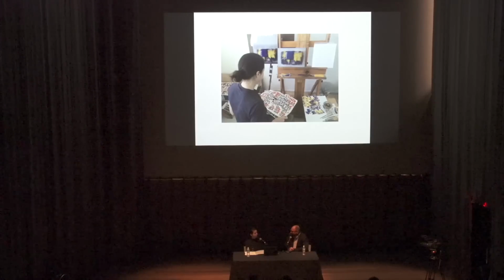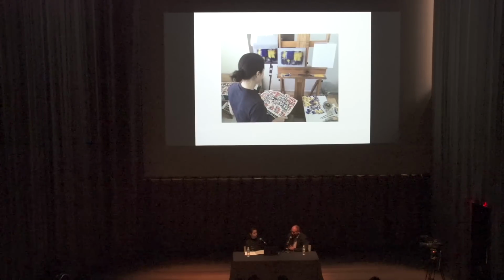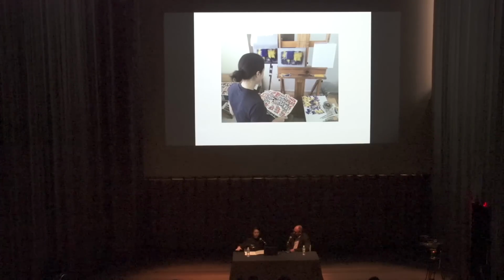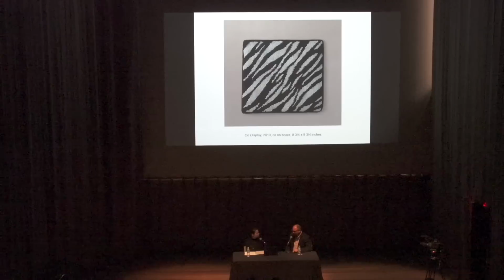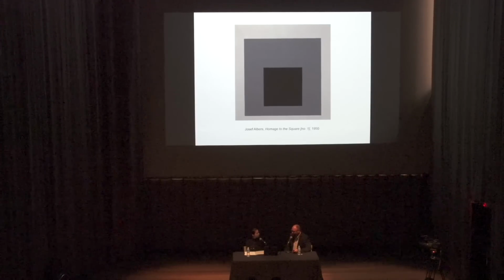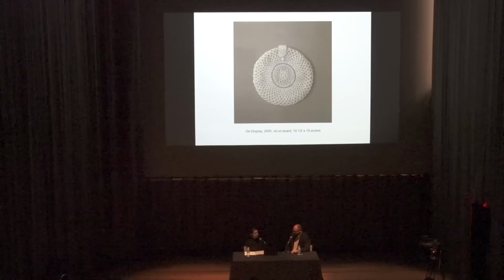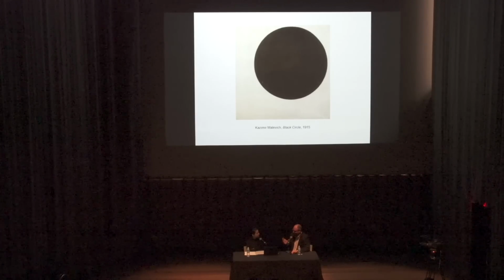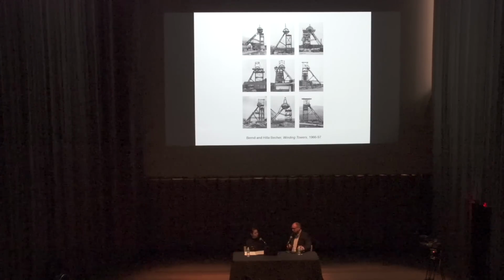Art Talk: Victoria Gitman in Conversation with PAMM Curator René Morales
​In conjunction with the opening of "Victoria Gitman: Desiring Eye," the artist discussed her work with PAMM Curator René Morales.

​​"Desiring Eye" brings together 19 paintings representing nearly 15 years of labor by South Florida-based artist, Victoria Gitman. Gitman creates astonishingly naturalistic images that abound with both sensuality and conceptual sophistication. The exhibition surveys four major phases in the artist's production, including paintings of vintage jewelry, beaded purses and fur purses rendered in true scale.

Art Talk: Victoria Gitman in Conversation with PAMM Curator René Morales was held at Pérez Art Museum Miami on February 26, 2015.